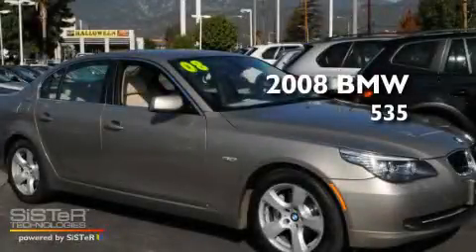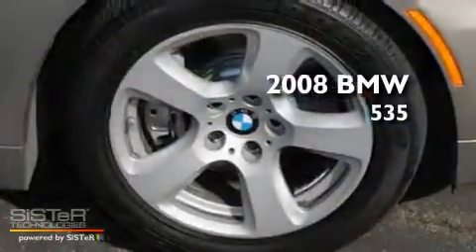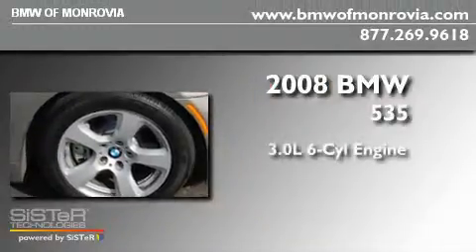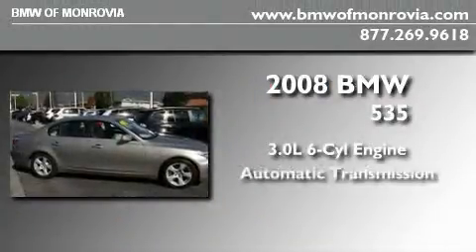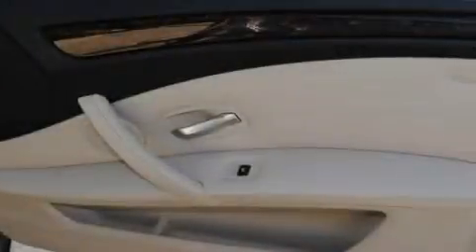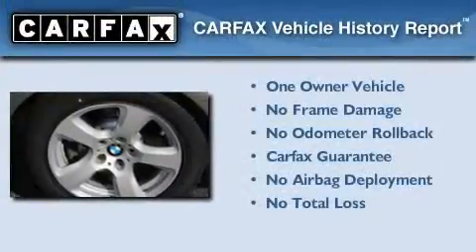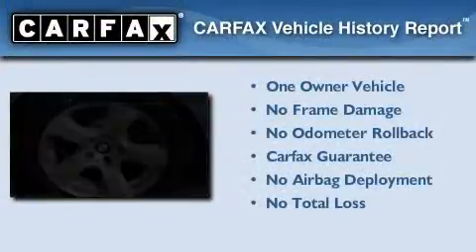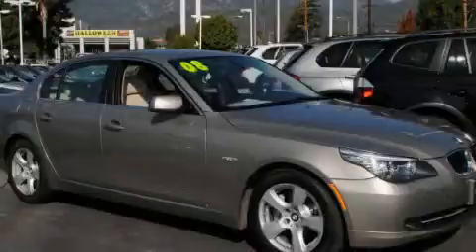2008 BMW 535 Certified Monrovia CA 91016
Year: 2008
 Make: BMW
 Model: 535
 Engine: 3.0L I-6 cyl
 Trans.: Automatic
 Exterior: Gold
 Miles: 25,217
 Interior: Beige

 1425 S. Mountain Ave.